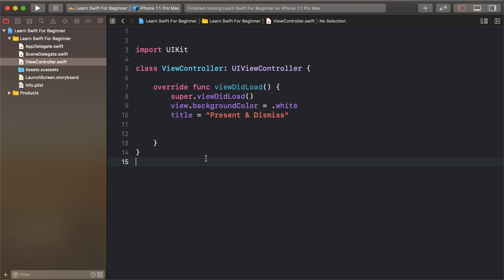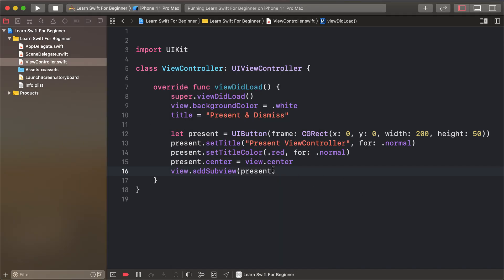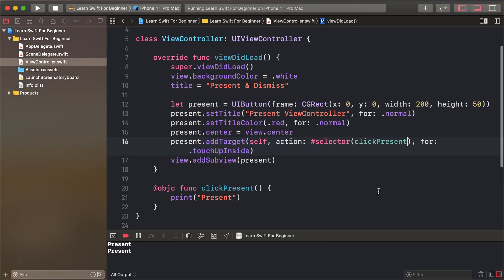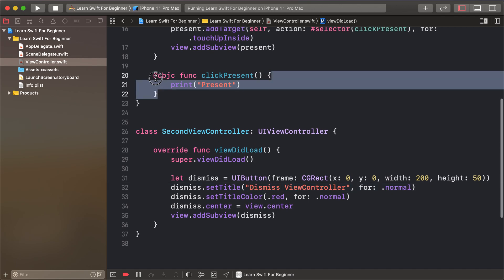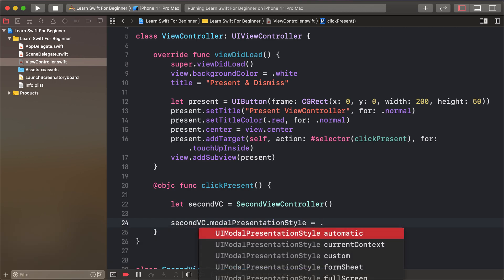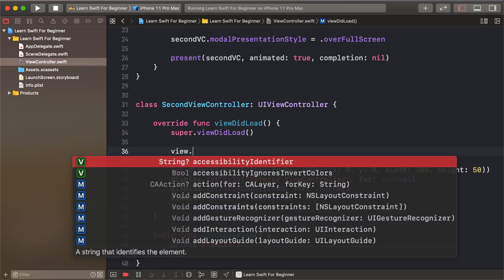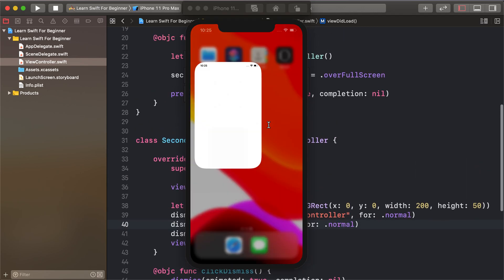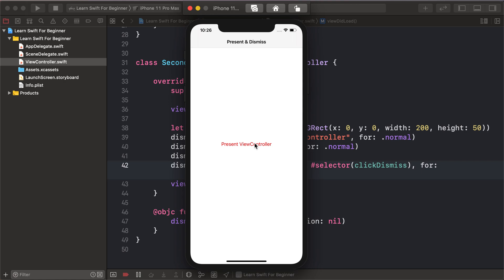47 Present & Dismiss ViewController in Swift - Learn Swift For Beginners